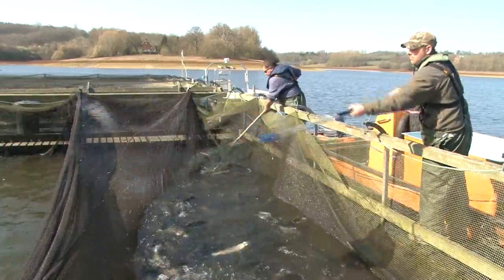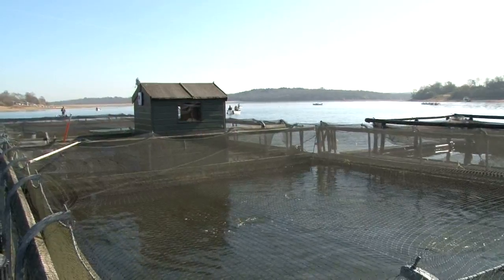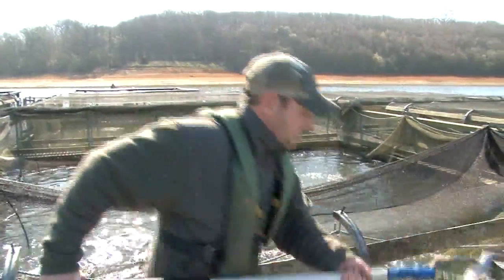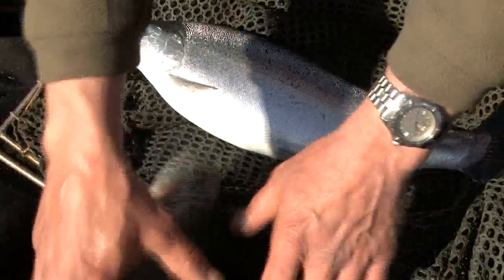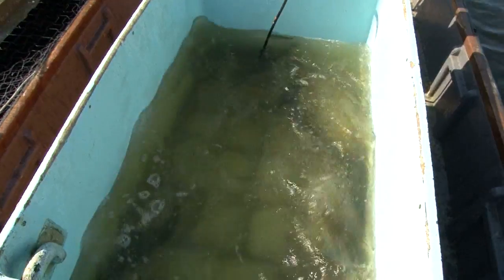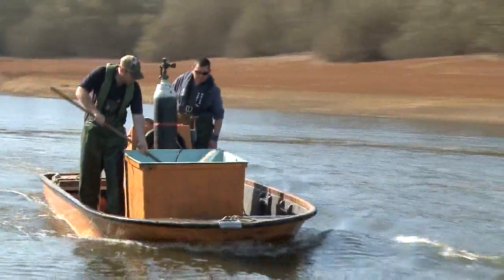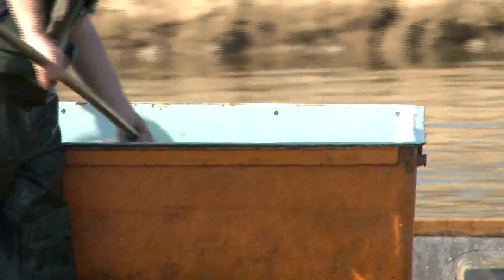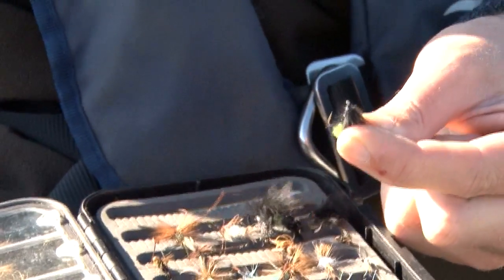Trout fishing: Restocking reservoirs with rainbows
Reservoir fishing is incredibly popular in the UK, with more than 700,000 people doing it. We get a chance to see how the fisheries manager rears and releases rainbow and blue trout at Bewl Water in Kent, as well as top tips on how to fish for them. This item first appeared in Fieldsports Britain, episode 123.To watch the whole show go